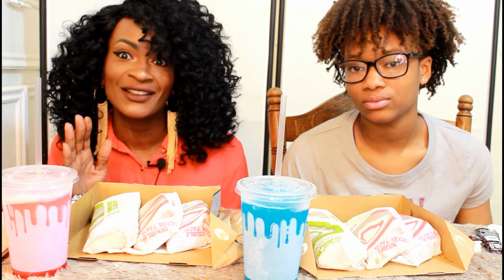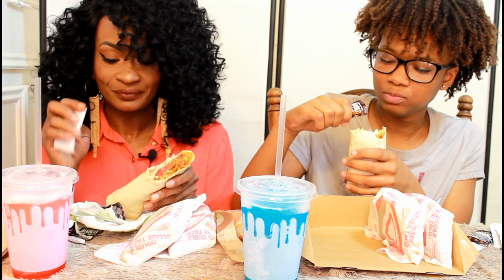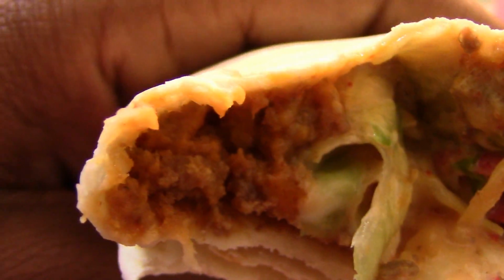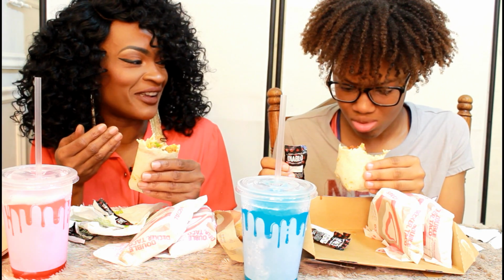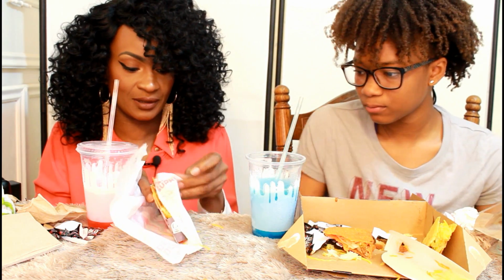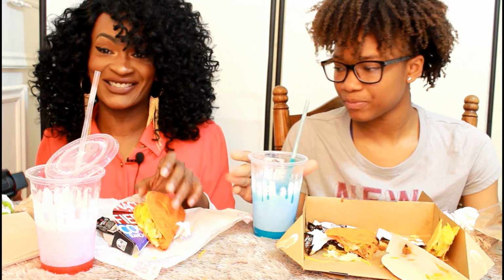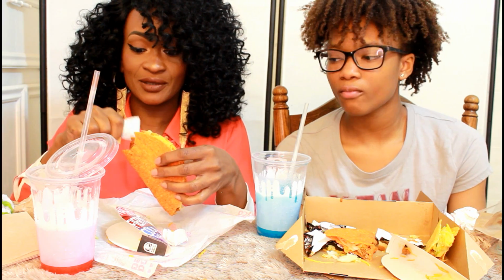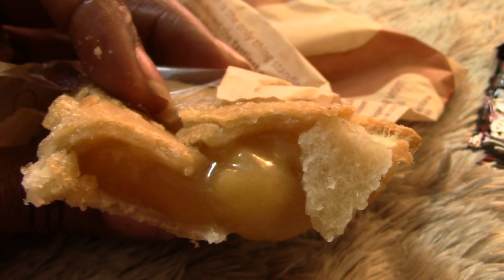MUKBANG: TACO BELL NEW LOADED TACO BURRITO! EAT WITH US! YUMMYBITESTV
WHAT'S UP EVERYBODYYYYY! SO TODAY WE ARE TRYING THE NEW TACO BURRITO BOX FROM TACO BELL! WE ARE SO EXCITED BECAUSE WE LOOOOOVE TACO BELL SO GRAB YOUR FOOD AND LETS EAT!!!

SLOW MO SONG: SWEET AS HONEY